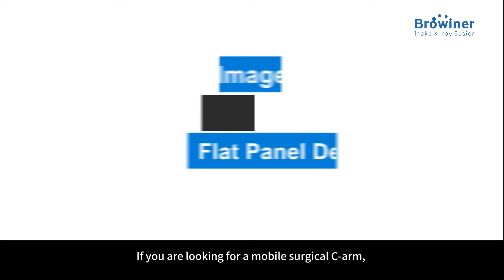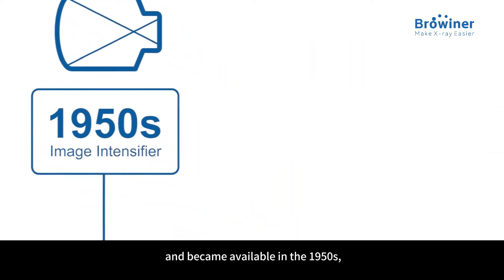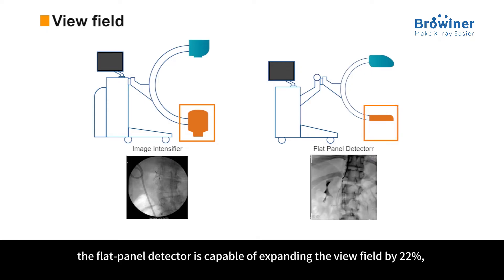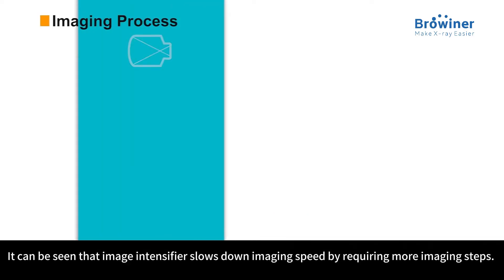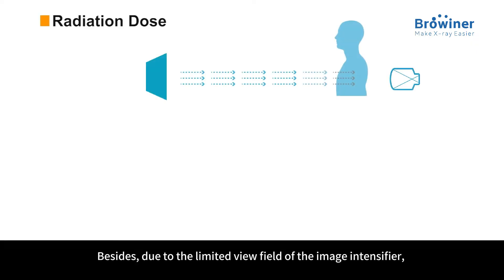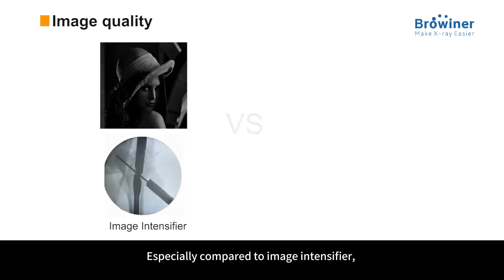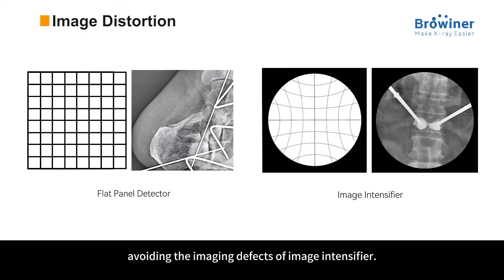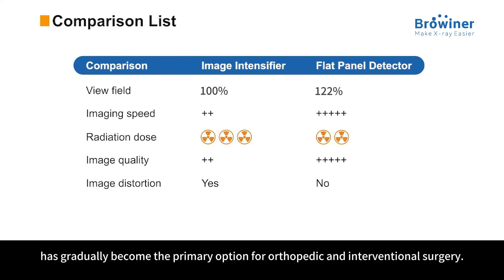Image Intensifier VS Flat Panel Detector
If you are looking for a mobile surgical C-arm, it is crucial for you to comprehend the distinctions between an image intensifier and a digital flat panel detector.